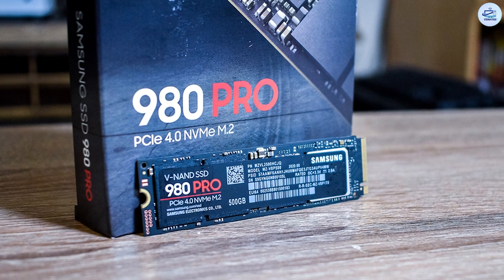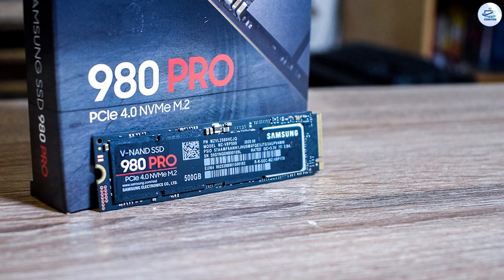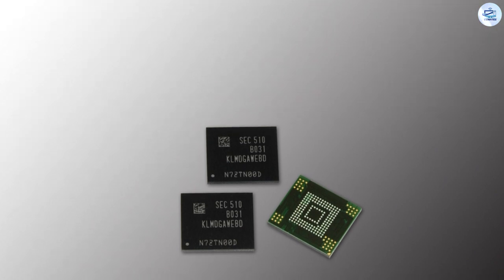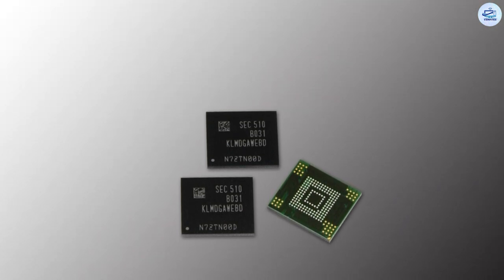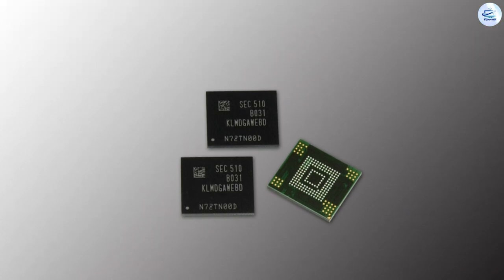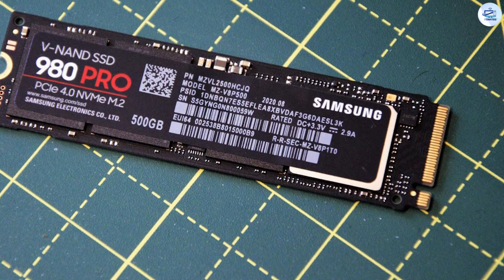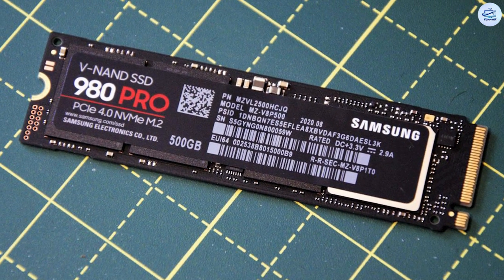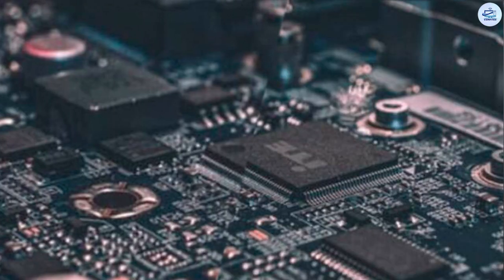eMMC vs SSD - Battle of the Storage Options! | Who Wins?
eMMC vs SSD - Are you confused about which storage option to choose for your device? This video explores the differences between eMMC and SSD storage and helps you decide which one is right for your needs.

eMMC (embedded MultiMediaCard) and SSD (solid-state drive) are two popular storage options used in laptops, tablets, and other portable devices. While they both serve the same purpose of storing data, they have distinct differences in terms of performance, capacity, and cost.

In this video, we break down the key features of eMMC and SSD storage, including their speed, durability, and compatibility with different devices. We also discuss the pros and cons of each storage option, helping you make an informed decision when choosing between the two.